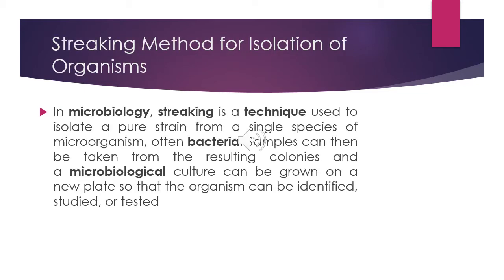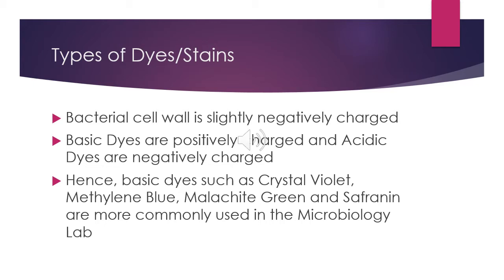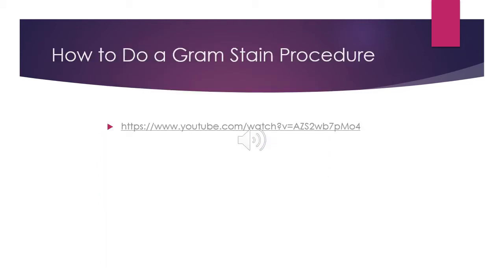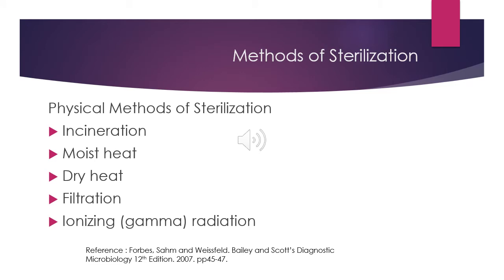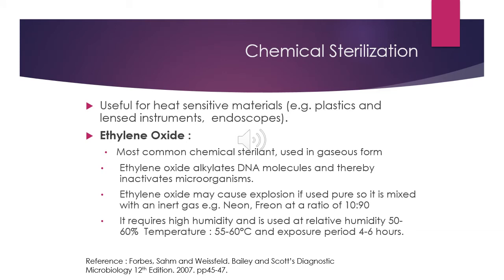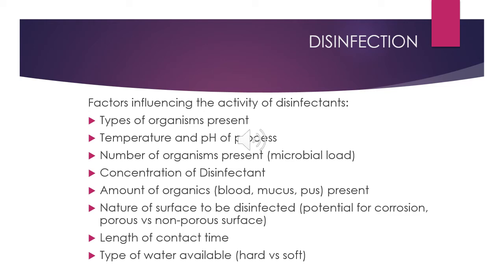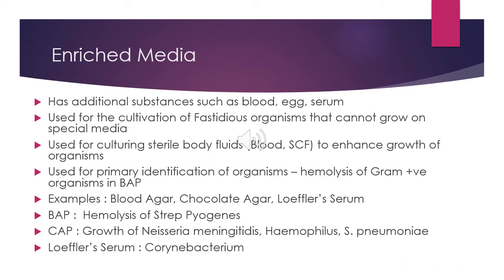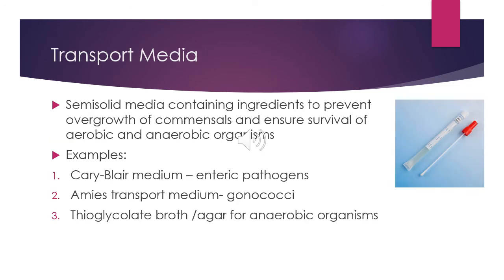August 19, 2020